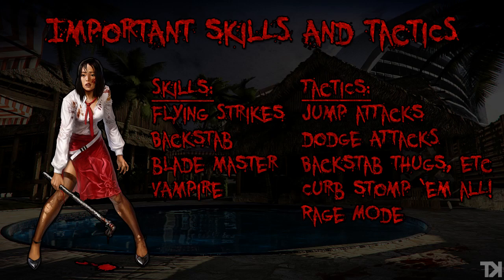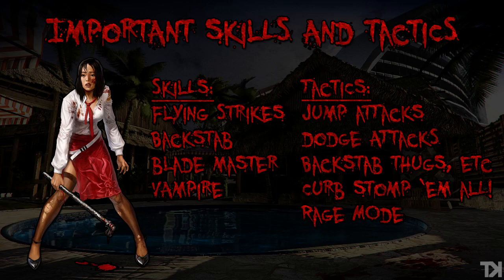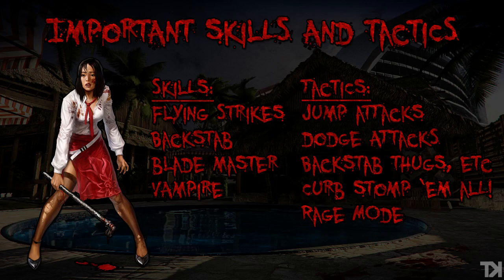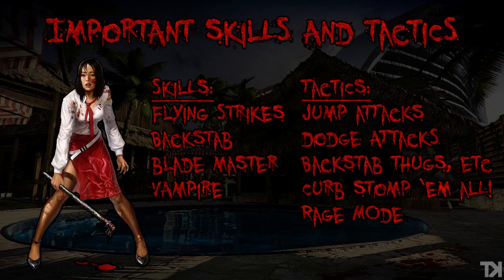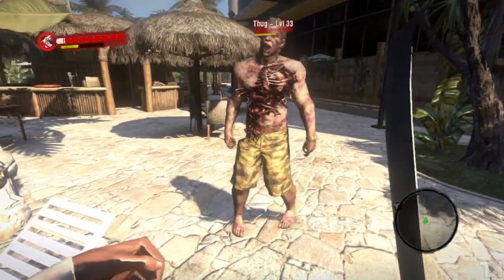Dead Island - Character Build Guide - Part 2: Xian Mei - Flying Strikes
Hey guys, due to the amount of requests for more information on each character I've decided to make a follow up to each Character Build Guide. These will better explain how to play the character after you've followed the build guide. I will also add any important information regarding any important mods or weapons needed to make the characters as good as possible.